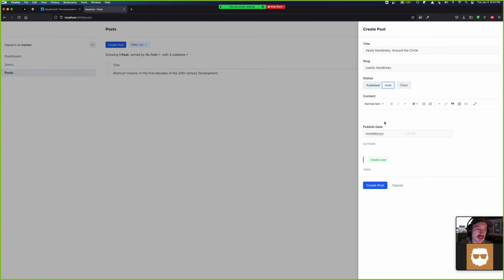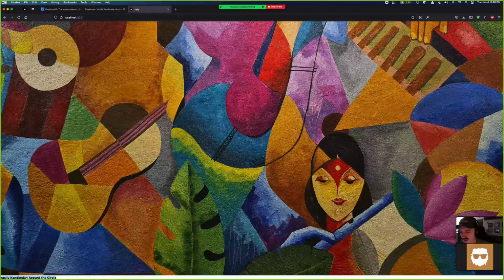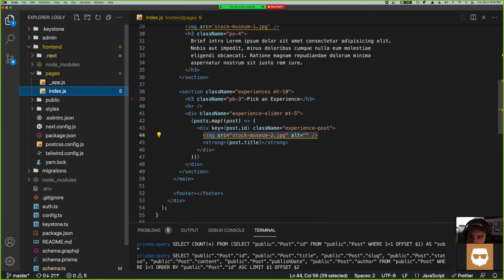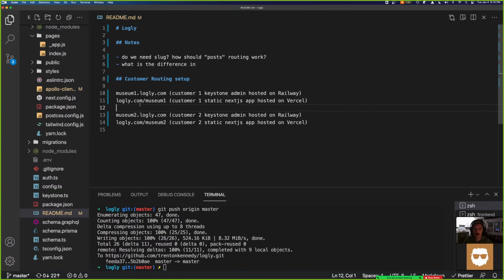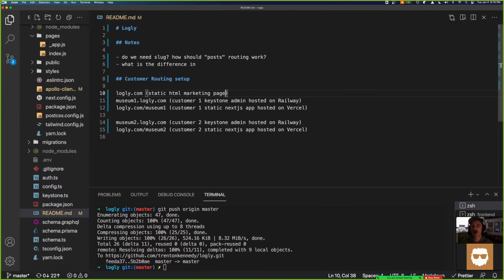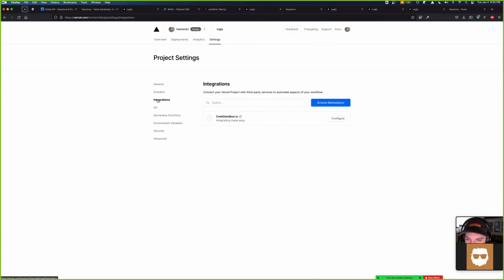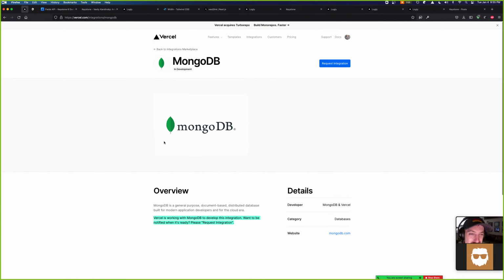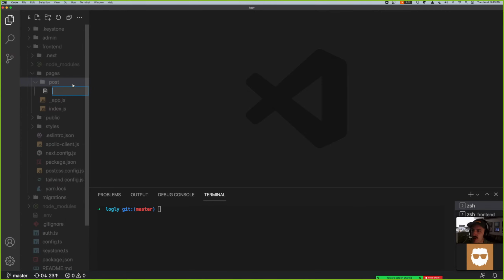Live coding with Keystone.js & Next.js